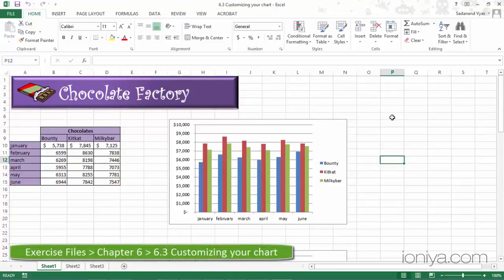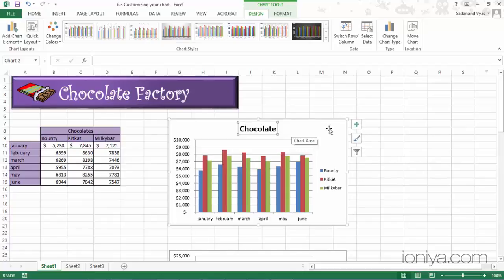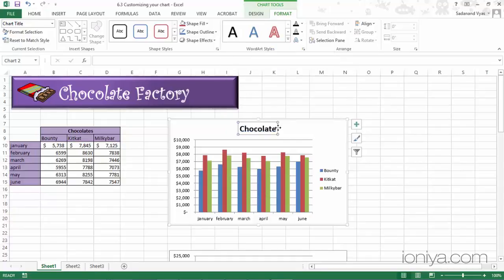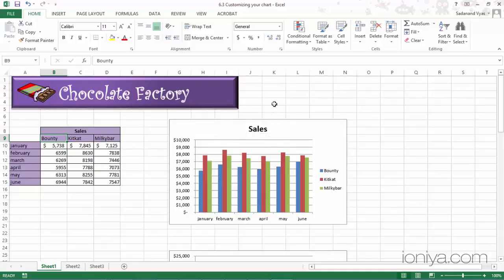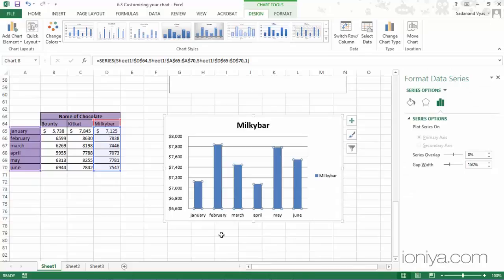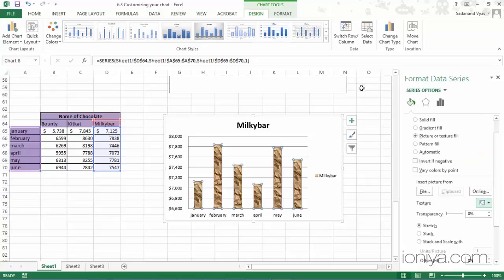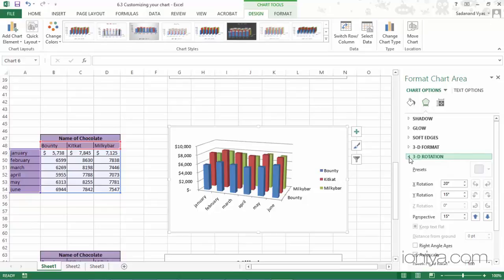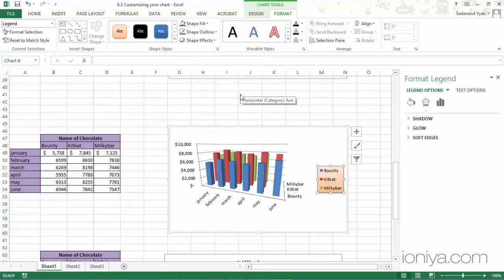2 - Customizing your charts - Excel Master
Customizing your charts - Excel Master